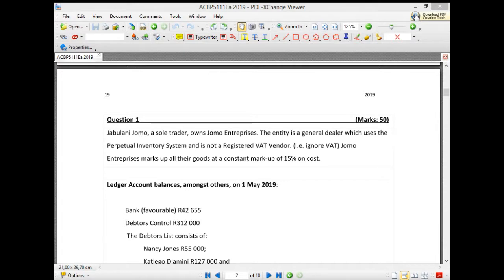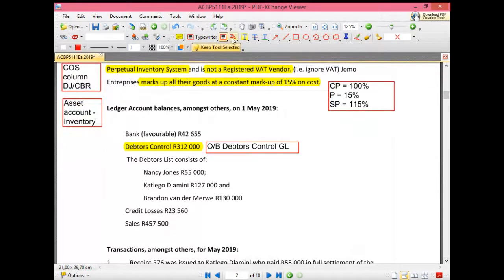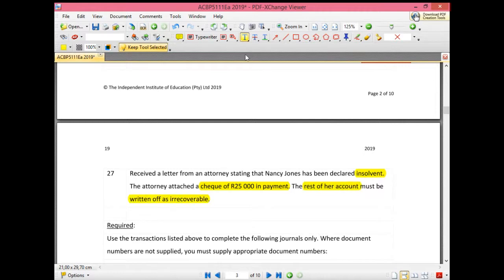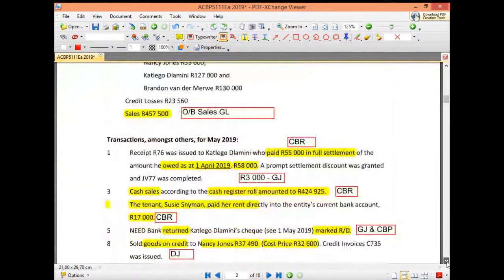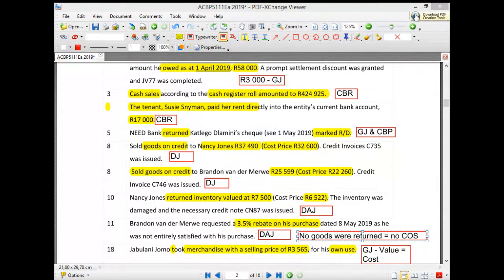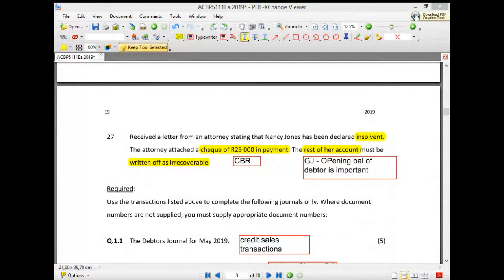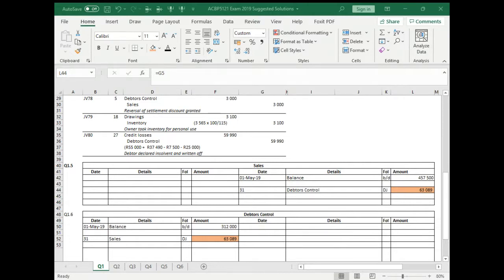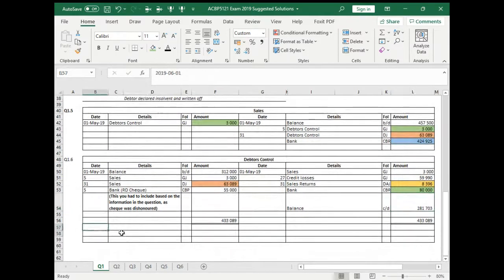ACBP5121 Exam Workshop 31 Aug 2021 8h00 11h50 recording 1